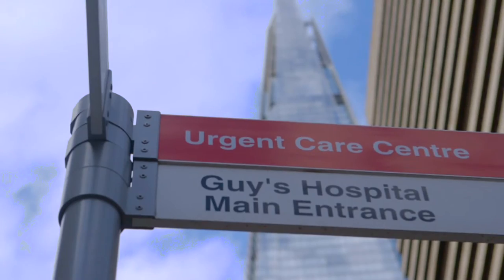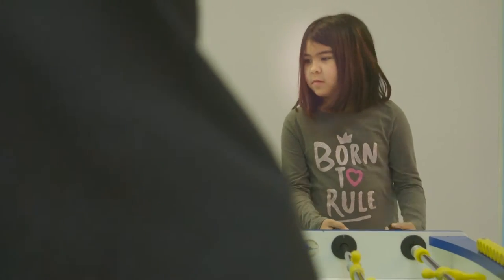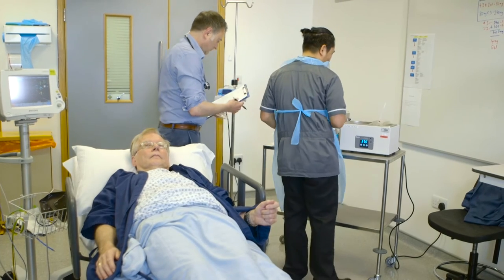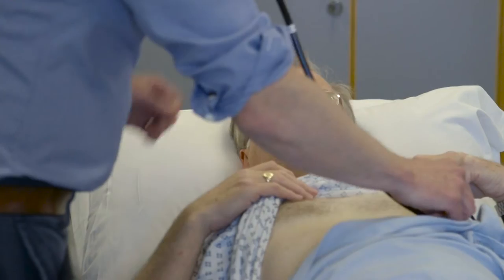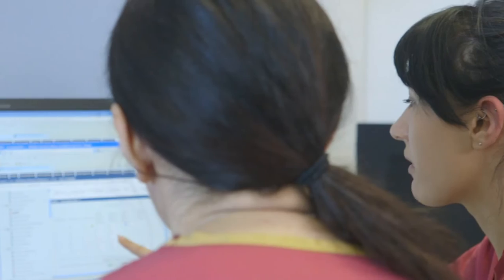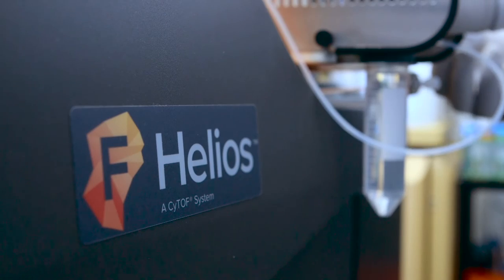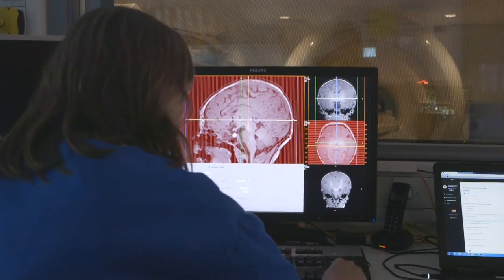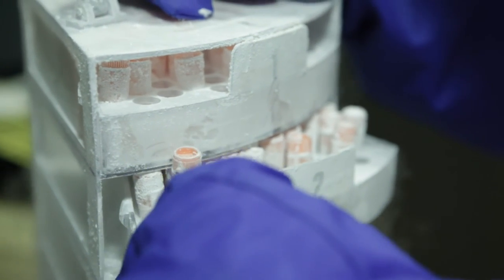NIHR BRC at Guy's and St Thomas' and King's College London - Our Work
The National Institute for Health Research (NIHR) Biomedical Research Centre at Guy's and St Thomas' NHS Foundation Trust and King's College London is one of the first five (of 11) biomedical research centres in England is funded by the National Institute of Health Research to help establish the UK's translational biomedical research infrastructure.  With embedded world class core facilities, a range of hosted research organisations and partnerships with industry, this represents the foundation for London’s premier biomedical cluster. We are arranged around four research clusters.